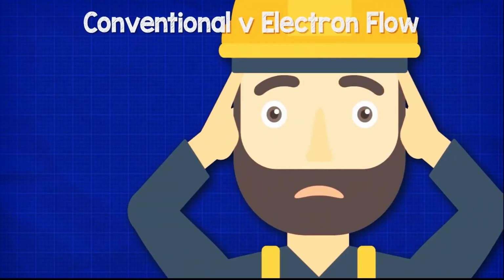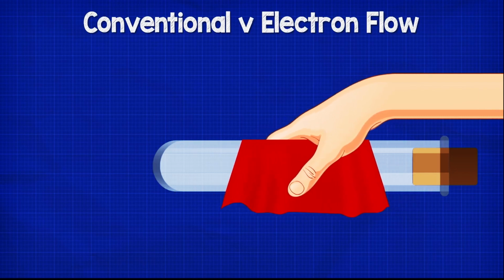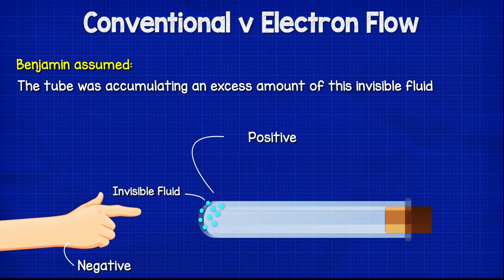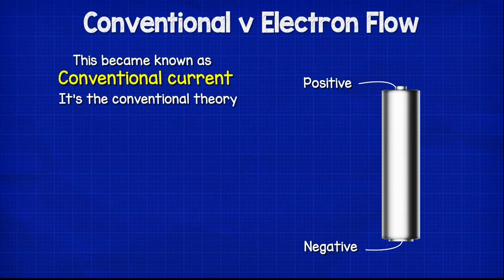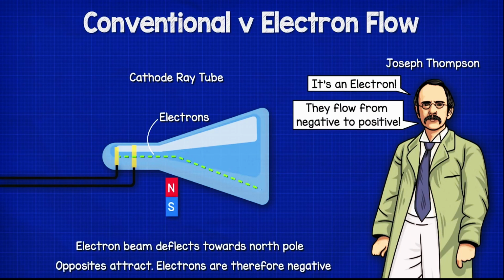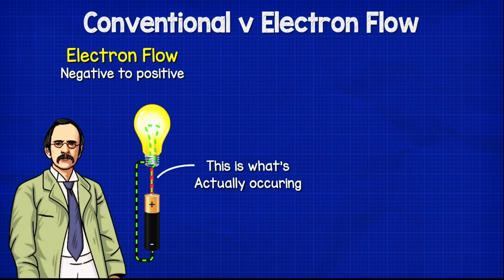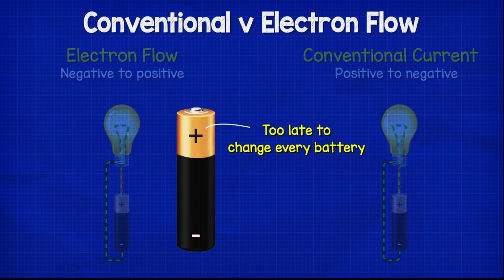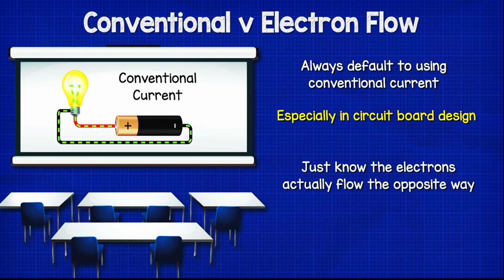Electron flow ទិសដៅចរន្ត​